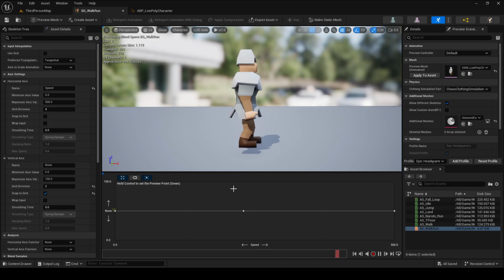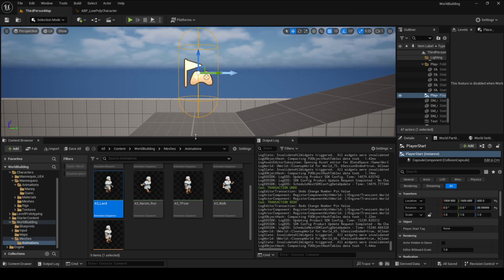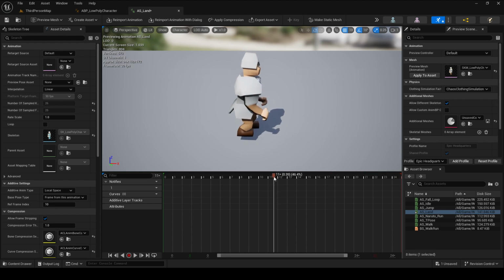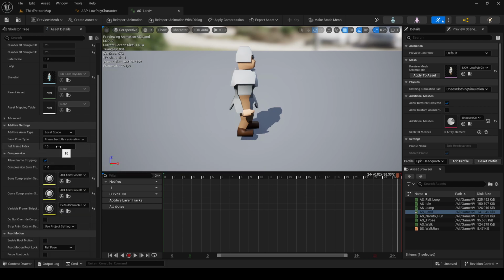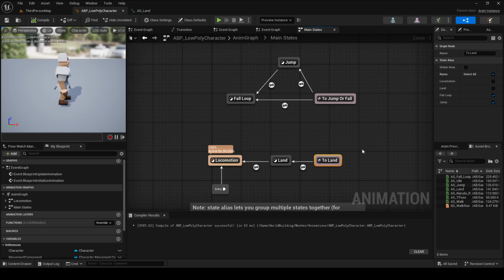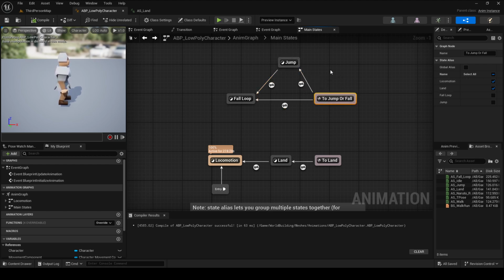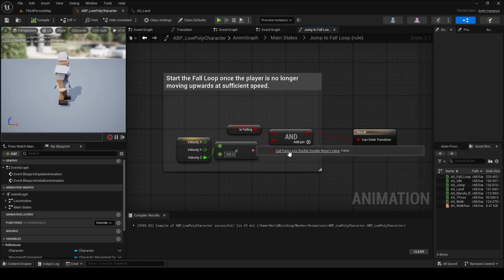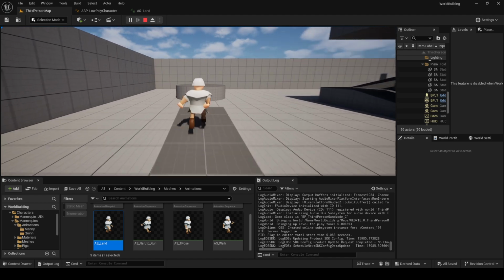004 Indie Game Dev - Unreal Engine Animation Blueprint Setup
Working on integrating the animations I've made in Blender into Unreal Engine

Animation Blueprint
- Blend space (Run Walk)
- Alias States (Composite states)
- Additive animations (Landing into Idle animation)